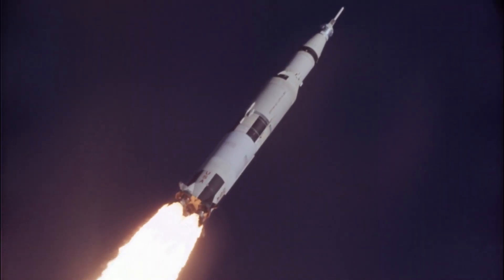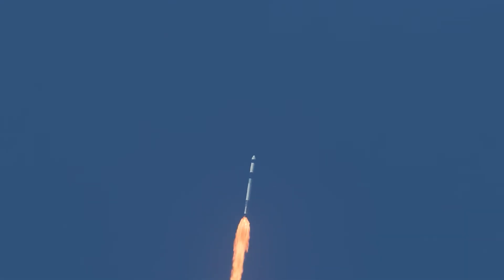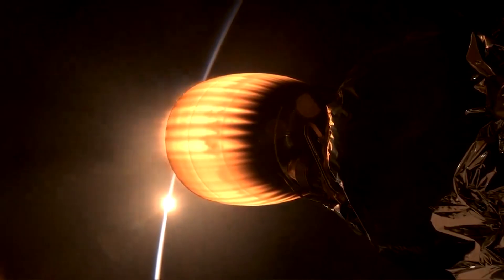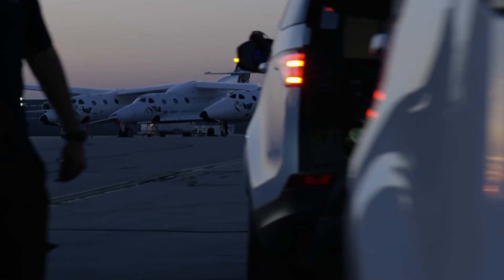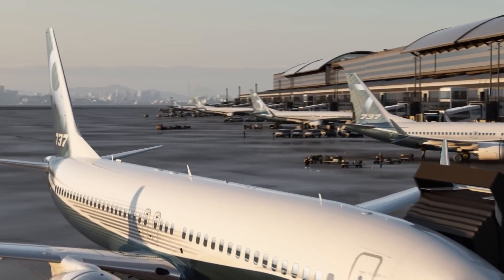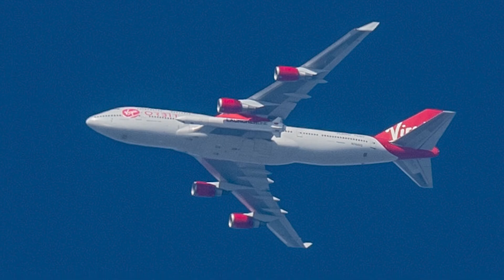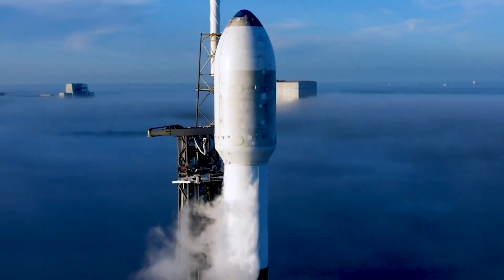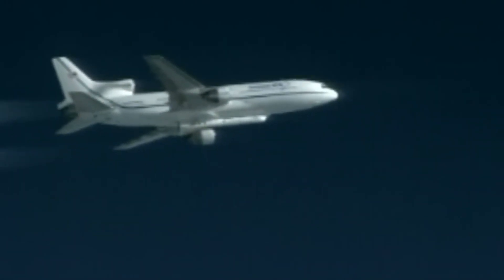Why SpaceX Not Launch Rockets From Jets without the launch pad?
For decades, rockets have been launched in much the same way: by burning fuel, either liquid or solid, to push an enormous mass into orbit. That’s why engineers and scientists are constantly looking for ways to squeeze even more performance out of rocket systems, optimizing them to the limit using both existing and emerging technologies.
SpaceX is a leader in this pursuit, developing incredibly high-performance rockets powered by cutting-edge engines. However, we are already nearing the physical limits of what chemical propulsion can achieve.
So what if we could give rockets a head start by launching them at high velocity from an aircraft? In theory, this approach could save a significant amount of fuel and increase payload capacity. Sounds promising, right?
But if it’s such a good idea, why isn’t it used more often? How practical is air-launching rockets really? Let’s explore that right now!
Air-launch-to-orbit is a method of sending smaller rockets into low Earth orbit by launching them at high altitude from a larger, conventional aircraft. While it might seem like a modern innovation, the concept is far from new. In fact, it evolved from air-launch techniques used for experimental aircraft as far back as the late 1940s, so this approach has been around for quite some time.
An obvious benefit of air-launch-to-orbit is the reduced delta-v needed to achieve orbit. Any rocket, including the Falcon 9, faces the harsh reality of the Tsiolkovsky Rocket Equation at liftoff. If you want to send more mass farther, you need more fuel to do it. But fuel has mass, so now you have even more mass to push. To push that mass, you add more fuel. But that fuel also has mass, so you need even more fuel to carry the fuel you have already added. This is the tyranny of the rocket equation: the more fuel you have, the more fuel you need to carry it.
Most of a rocket’s propellant is burned just fighting gravity and atmospheric drag in the first few minutes of launch. Once it reaches a certain altitude and speed, continuing to orbit becomes much more efficient. By getting a boost from an aircraft, rockets can start from a much higher point in the atmosphere. This results in a better payload-to-fuel ratio and reduces the cost per kilogram to orbit. To take even greater advantage of the delta-v savings, supersonic air-launch-to-orbit systems have been proposed.
 Another benefit of launching from a higher altitude is starting in a thinner atmosphere. Rocket nozzles are most efficient when the exhaust gases have expanded just enough to match the ambient pressure at the nozzle exit. At sea level, the surrounding air pressure is relatively high, so the nozzle does not need to allow much expansion. However, this limits performance, as too much expansion at sea level can lead to problems.